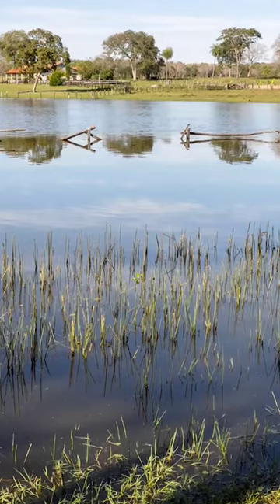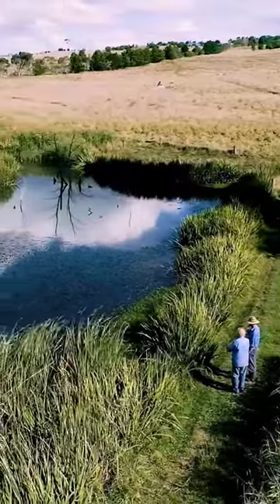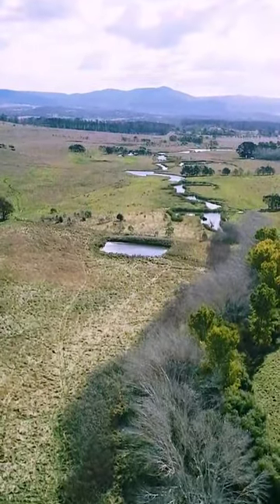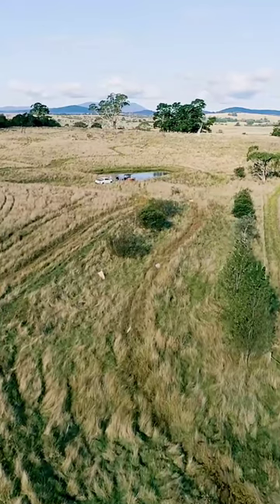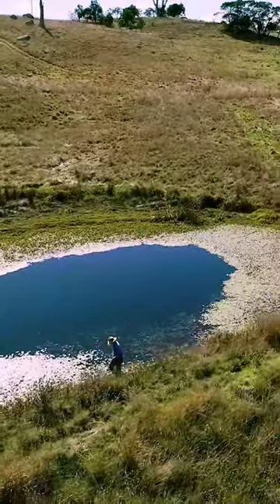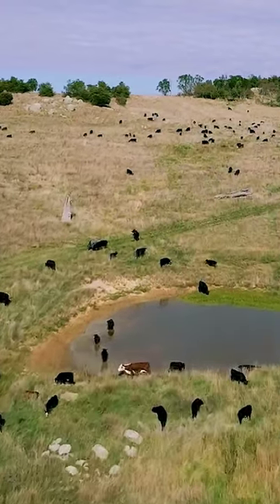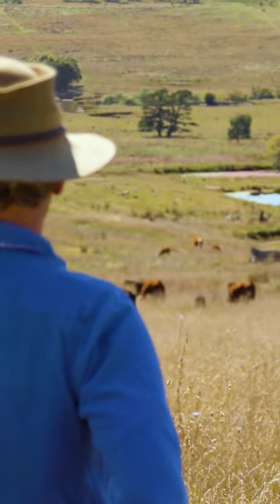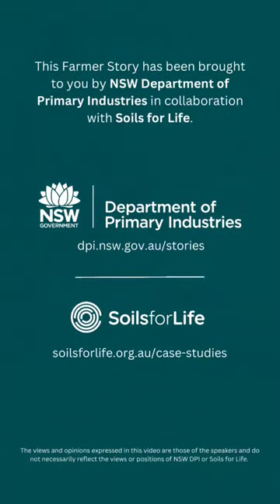Martin Royds - Jillamatong ClimateSmartPilots Farmer Story